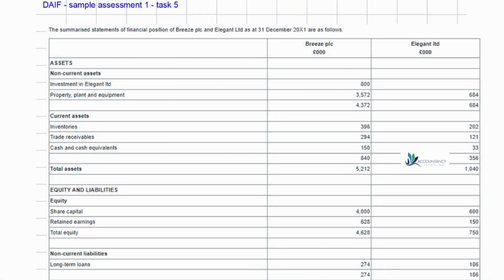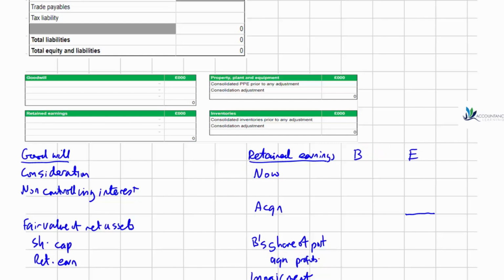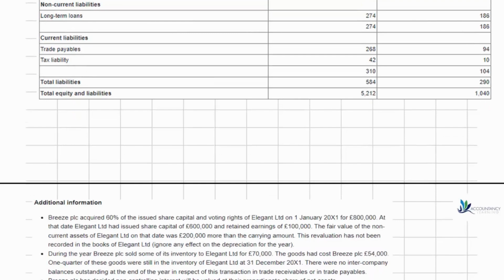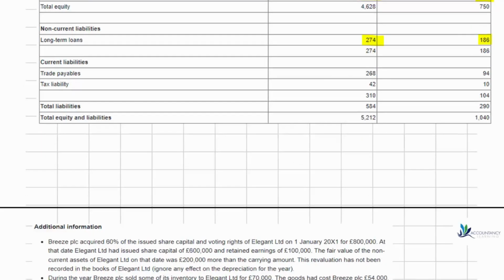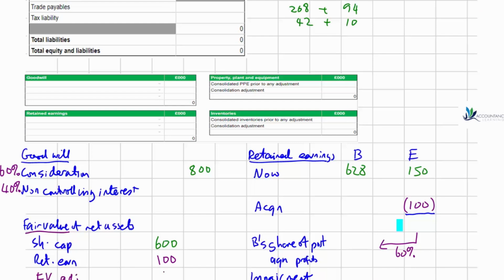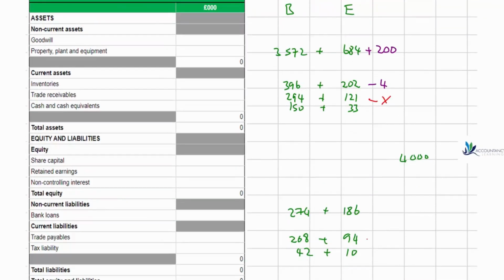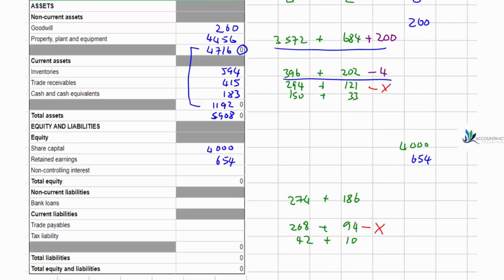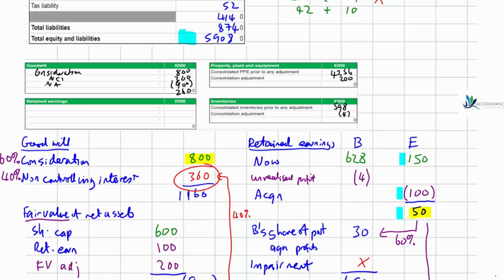Drafting and Interpreting Financial Statements (DAIF): AAT Sample Assessment 1 - Task 5 (of 7)